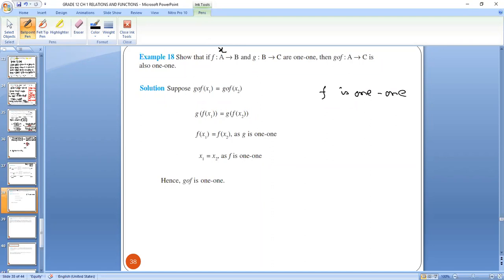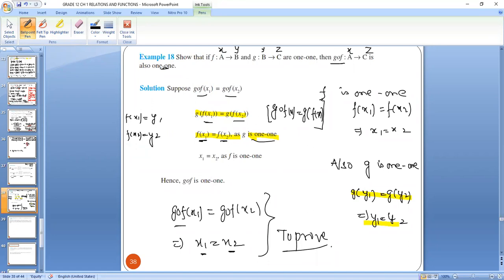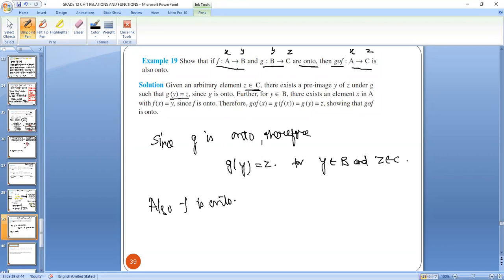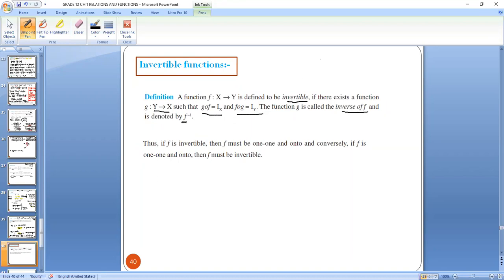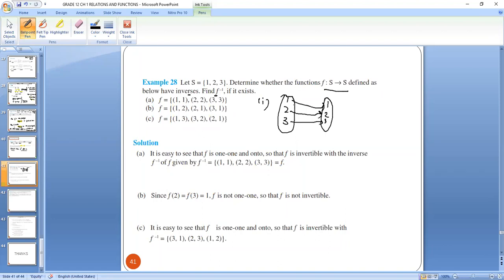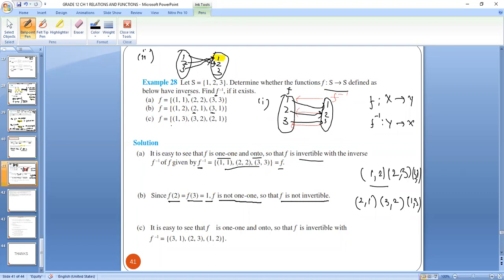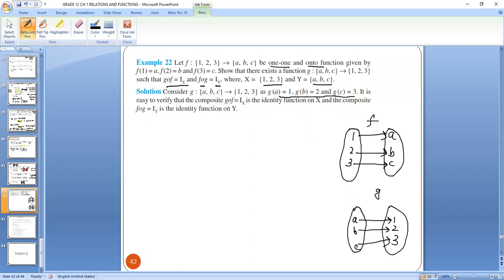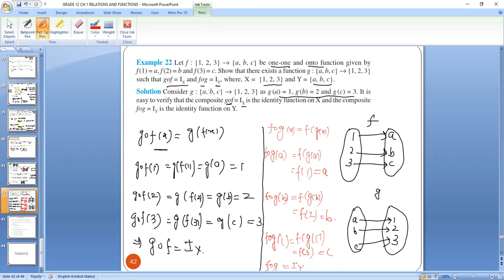CBSE NCERT GRADE 12 MATHS CH 1 RELATIONS & FUNCTIONS (PART 6)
TOPIC: EXAMPLES OF FoG and GoF FUNCTIONS

WATCH VIDEOS OF COMPLETE CHAPTER.

CBSE NCERT GRADE 12 MATHS CH 1 RELATIONS & FUNCTIONS (PART 2)

CBSE NCERT GRADE 12 MATHS CH 1 RELATIONS & FUNCTIONS (PART 3)

CBSE NCERT GRADE 12 MATHS CH 1 RELATIONS & FUNCTIONS (PART 4)

CBSE NCERT GRADE 12 MATHS CH 1 RELATIONS & FUNCTIONS (PART 5)